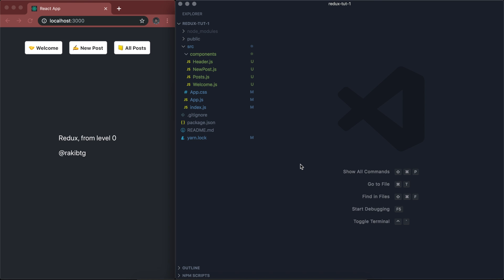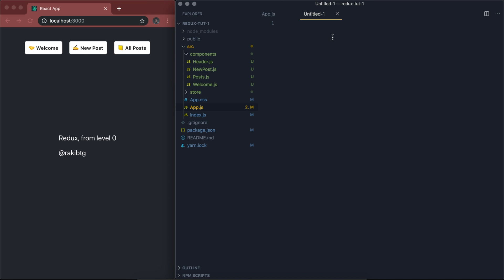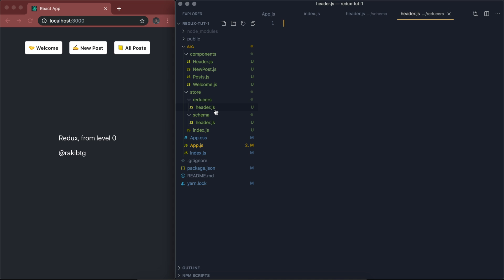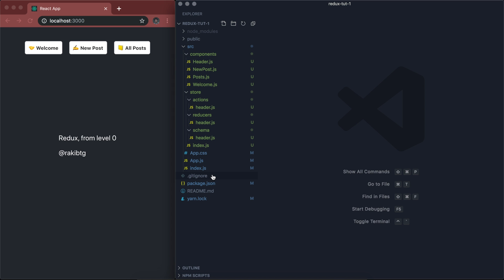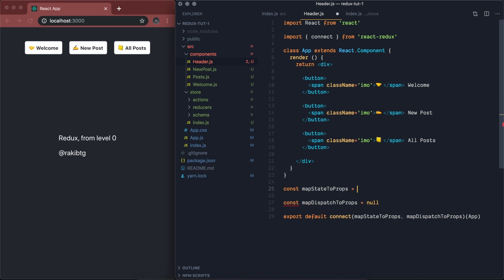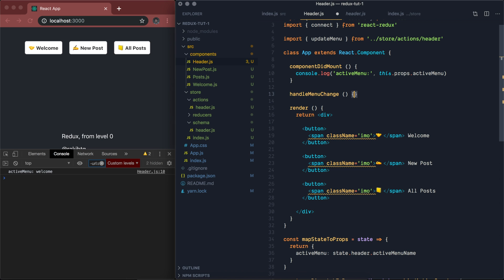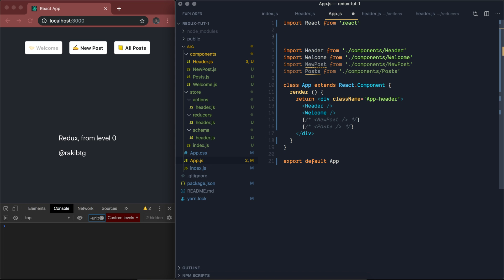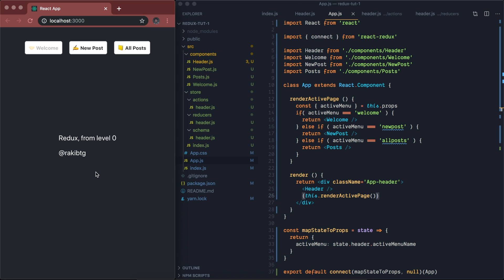Redux with React tutorial for beginners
In this video we will learn about how to use Redux with React js for managing our application state. We will learn redux by not theory but we will learn redux by making an application using react js! Hope you will enjoy it.